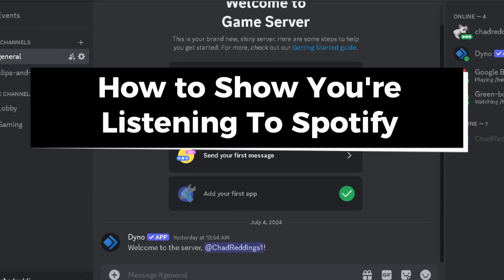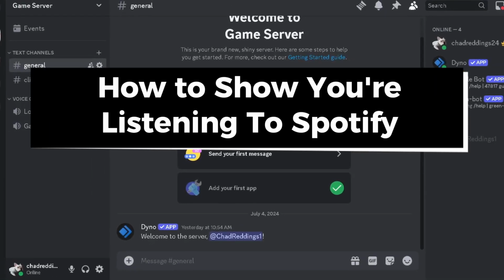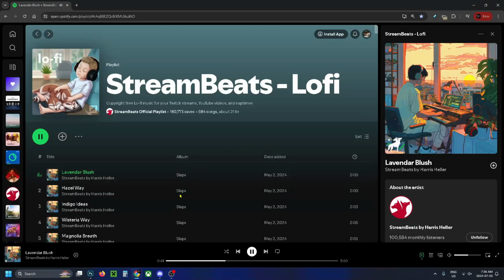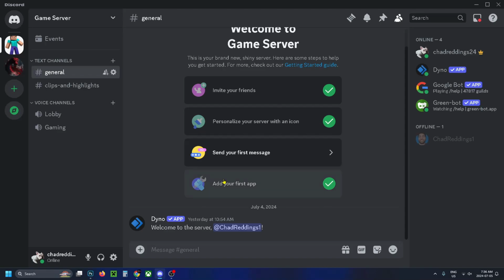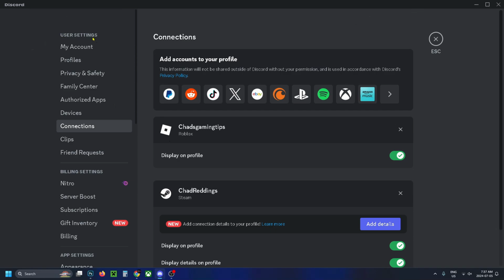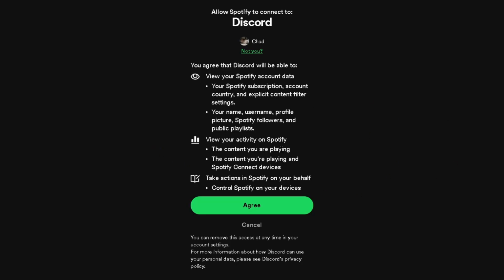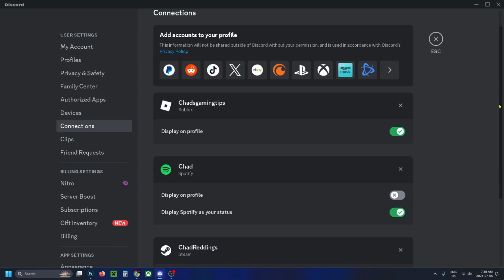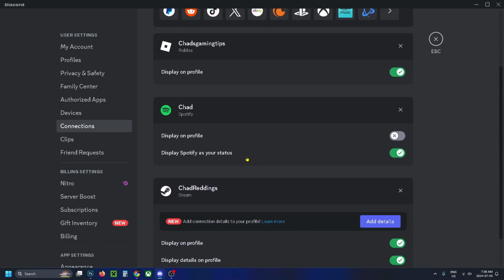How To Show You're Listening To Spotify On Discord - Easy Guide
How to show you're listening to Spotify on Discord? In this guide, I show you how to show you are listening to Spotify on Discord. Hope this helps!